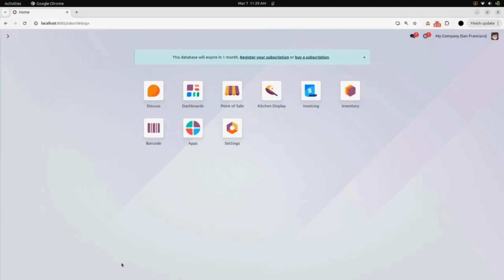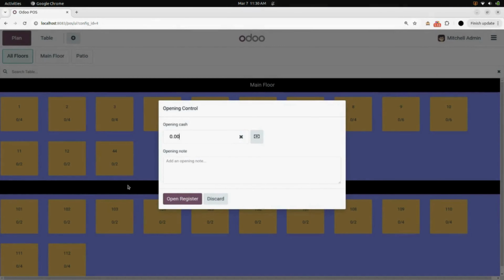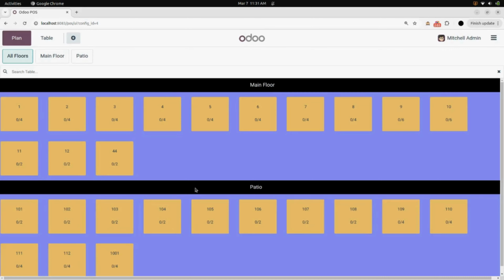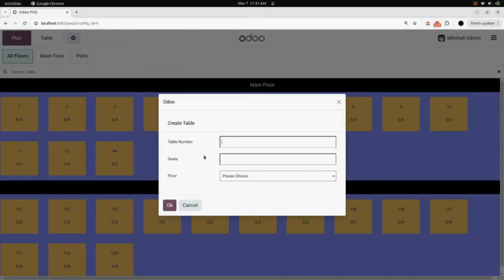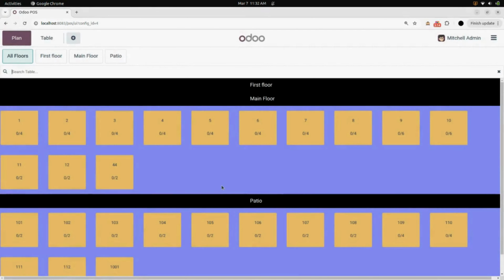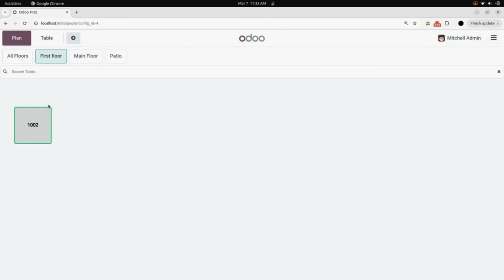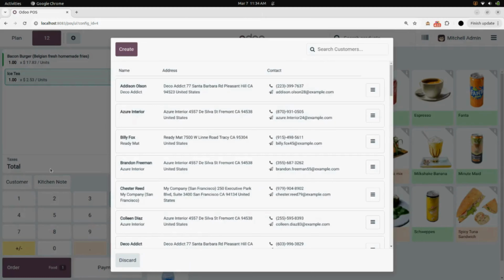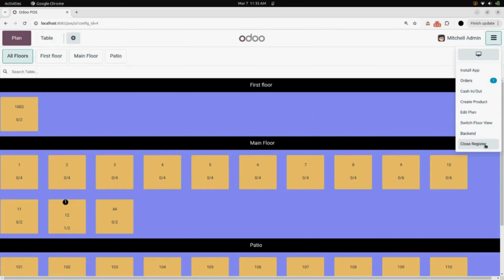How to Manage POS Floor Table in Odoo | POS Floor Table Management in Odoo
POS Floor Table Management allows seamless management of restaurant floor plans within Odoo’s Point of Sale system by enabling dynamic table creation, real-time updates, and advanced filtering options. The module ensures that a unified "All Floors" view is generated by default, displaying tables from every floor to provide a consolidated overview. Any newly created table on any floor is automatically reflected across all floors in the POS screen. Users can filter tables based on name, open/closed status, and assigned customer, ensuring quick identification and efficient table allocation. Additionally, staff can create new tables directly by clicking on the floor plan, triggering a pop-up to define the table name and seating capacity. When selecting the "All Floors" option, another pop-up prompts users to specify the floor where the new table should be placed. These enhancements streamline table management, improve order accuracy, and optimize floor utilization for an efficient restaurant operation.

Feature of This Odoo Apps :
- All Table on One Floor
- Create Table from All Floor
- Create Table from Current Floor
- Search Table on Floor

1. POS Home Delivery Order in Odoo
2. POS Pay Later in Odoo
3. POS Loyalty and Rewards Program in Odoo

1. How to Display total number of Purchased items in POS cart | Browseinfo:-